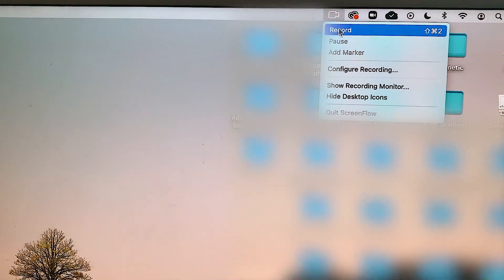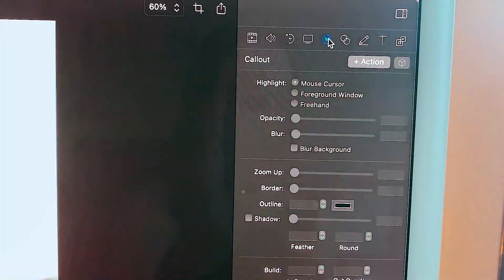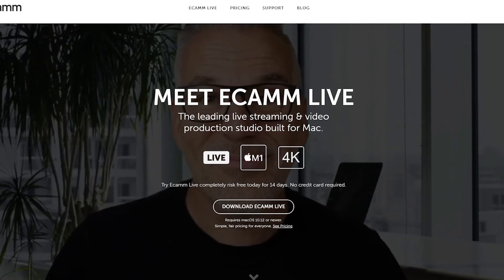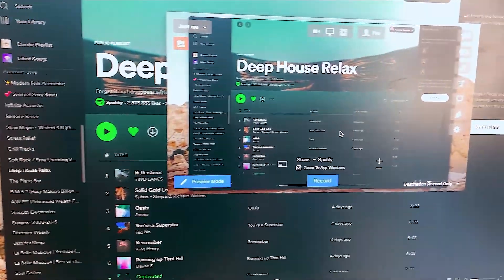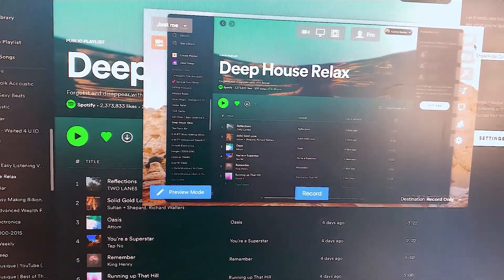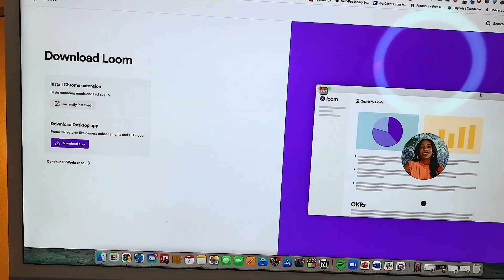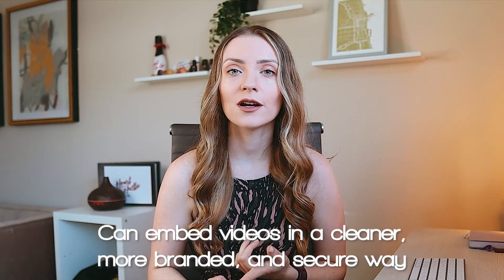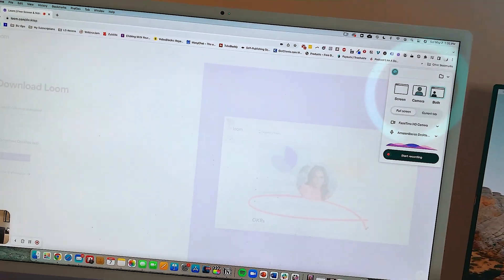Top 5 Screen Recorders You Need for Tutorials and YouTube in 2024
Curious about how to record your screen easily? I've tried many screen recorder apps over the years, and in this video, I wanted to share with you how to record your screen using one of these 5 screen recording apps. Just a note, that most of these are not free - but I would only want to use the best, regardless of whether they are free or not.

So speaking of screen recorders, do you have one you love? Or have you used any of these tools? Let me know below.

🎁BRAND NEW Free Masterclass: How to book your first or next 10 clients without feeling guilty for charging what you want.

// RESOURCES

💻Get a free 14-day trial for Podia and host your courses in one place.

💻Sign up for ActiveCampaign to create email automation and sales funnels.

Curious how to record your screen? There are many screen recording softwares out on the market, and after trying MANY over the years, I wanted to make this video where I share the top 5 favorite screen recorders I have used.

// CAMERA EQUIPMENT

🎥CAMERA I USE FOR VLOGGING (CANON):

🎥DSLR I USE FOR SOME VIDEOS (NIKON):

🎥RING LIGHT I USE:

🎥LAVALIER MICROPHONE:

🎥TRIPOD FOR CAMERA & PHONE:

// LET’S CONNECT

// ABOUT ME

I'm Kamila Gornia, business coach and marketing strategist. I am the founder of Heart Behind Hustle, an education and coaching company for impact-making entrepreneurs who want to grow and scale their business online through aligned marketing strategies that can turn your brand into a movement.

The information contained on this channel and the resources available for download through my website are for educational and informational purposes only. No health advice has been evaluated or approved by any governing body, and all advice should be undertaken at your own discretion, because you’re a smart cookie.